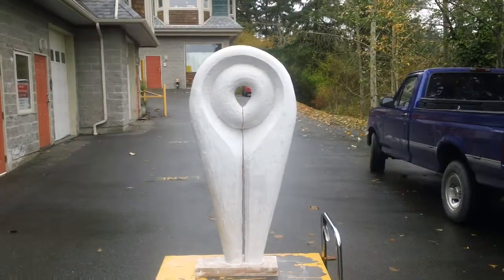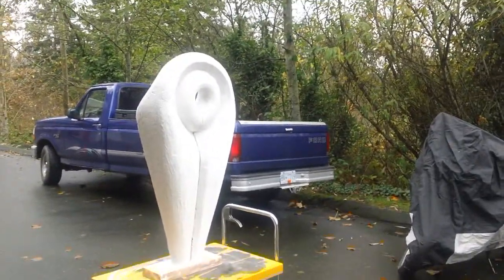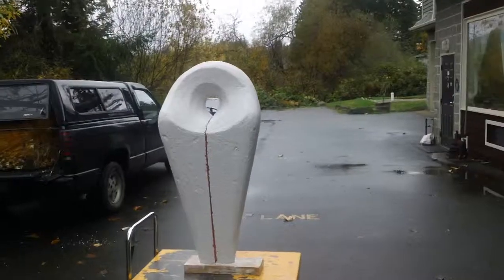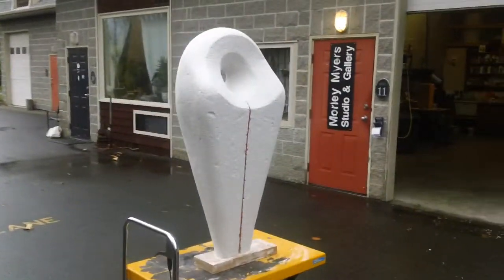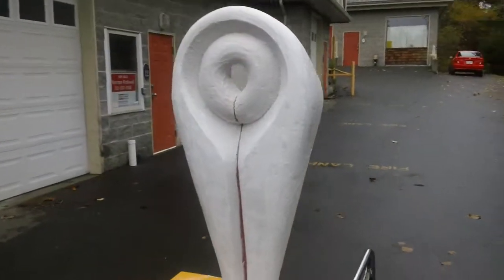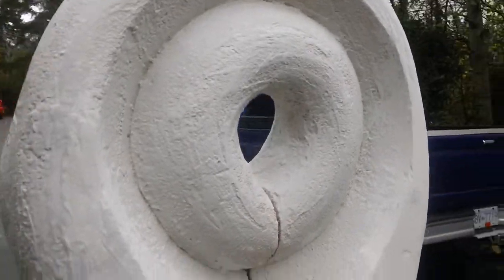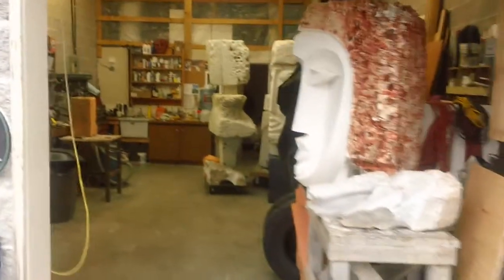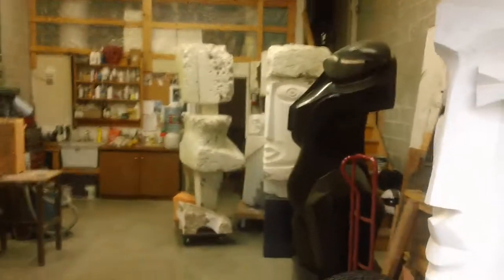New work Nov. 2012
Plaster ready to cast.